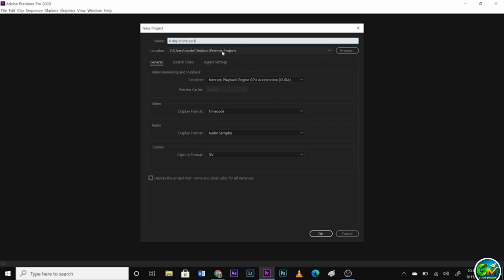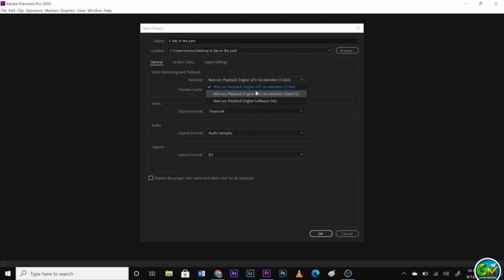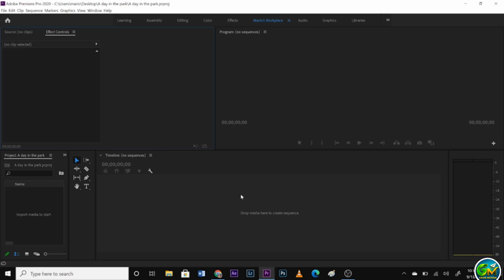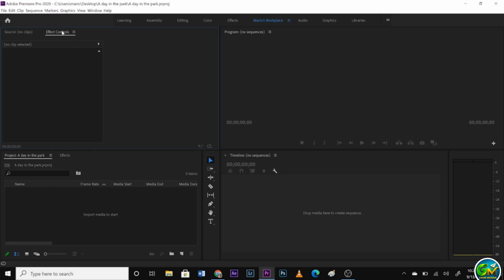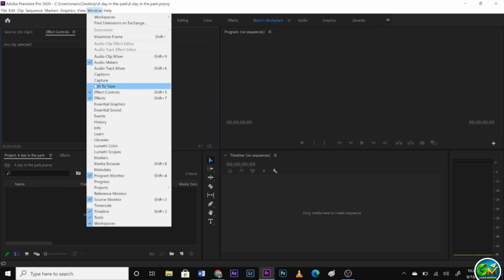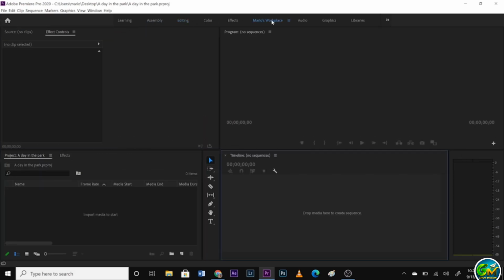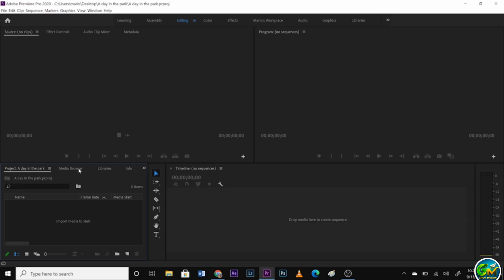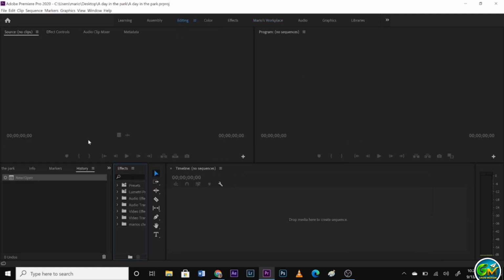Premium pro in 8 minutes -Beginner Tutorial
‎If you're looking for the best premiere Pro Tutorial to learn video editing, basic to advanced, so this video is for you .
‎Here this video we expect understand Premium pro in 8 minutes -Beginner Tutorial.
‎Thank you for all your support  :) Grow Motion